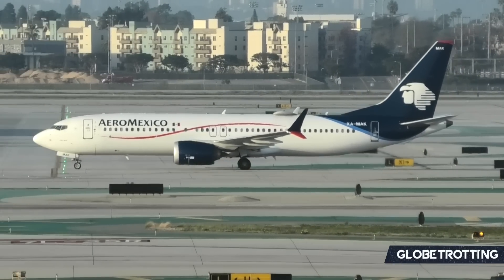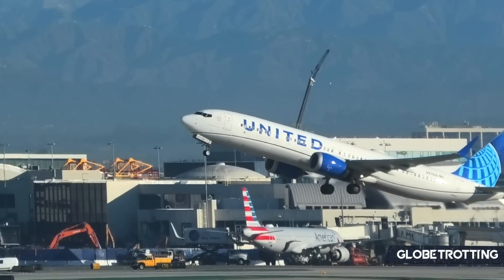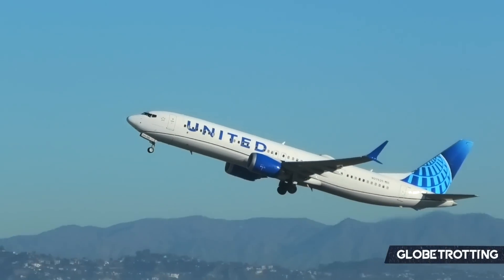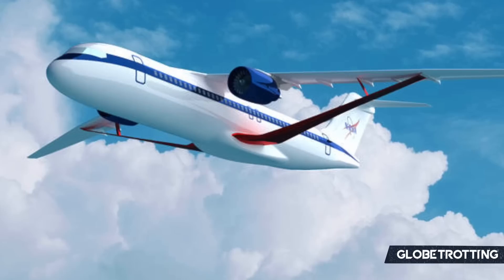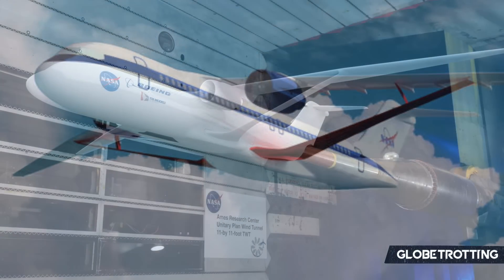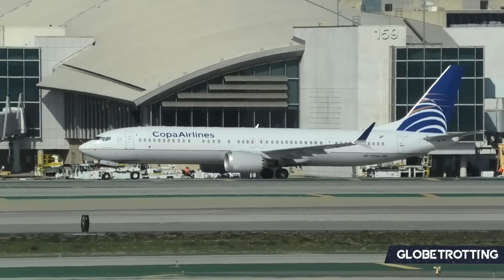737 REPLACEMENT - Boeing's Next Aircraft?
Could Boeing's Transonic Truss-Braced Wing be the future of aviation and be a replacement for the 737 replacement? According to some, it could be what Boeing may be looking at. The manufacturer will link up with NASA for the development and flight-testing of a full-scale model. With eventually costs for the program increasing past USD 1 billion, the aircraft manufacturer will be quietly hoping the program is a success and process such technology could potentially be featured on aircraft globally.

- NASA
- Boeing Youtube Channel

The video was written by Daniel Fowke.s